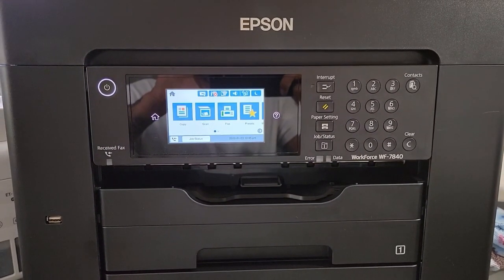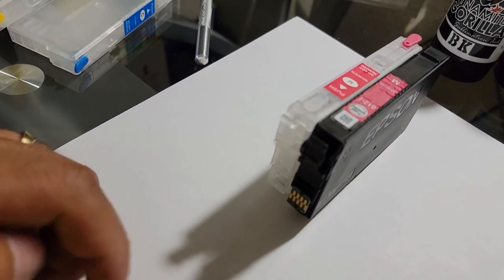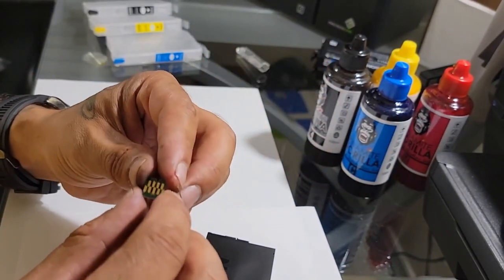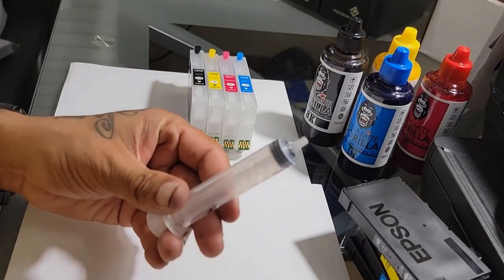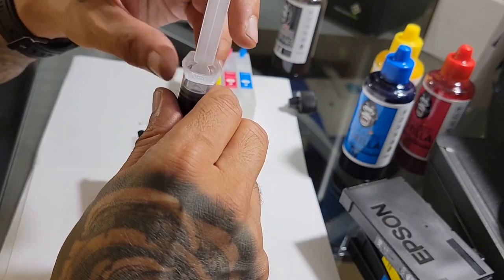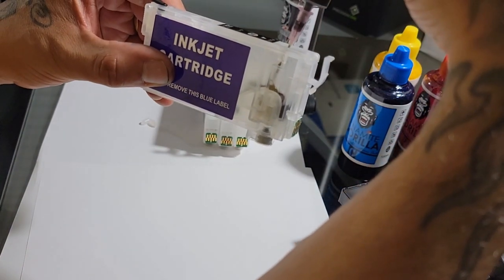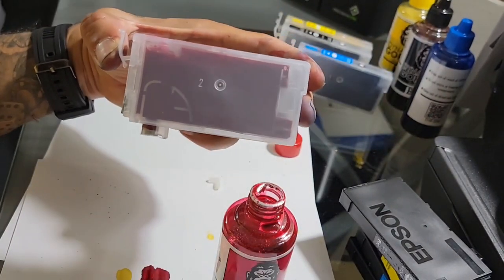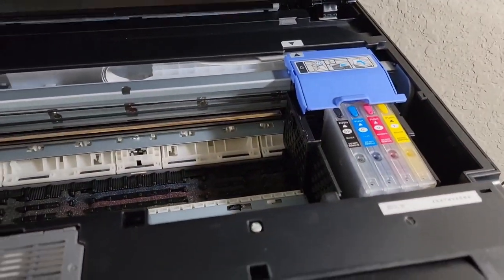Converted WF 7840 Into A Sublimation Printer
Converted my Epson WF-7840 into a sublimation printer.  Let's get right into it: Take you to step by step process, so follow along.  These steps are for only Epson WF-7840 & WF-7820.  Below is the conversion kit, I used.

The supplies I use for Sublimation are below.  Also, do your own research for better deals $.$$.  Links will take you to a new page (no promotions or paid commissions).